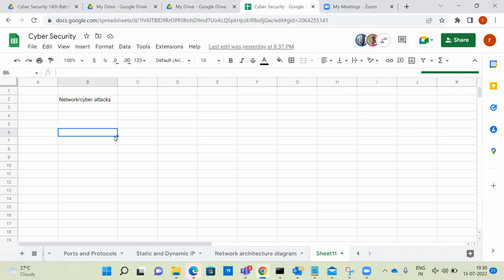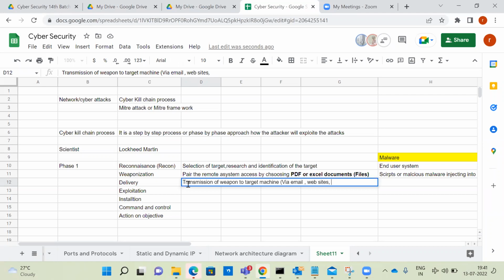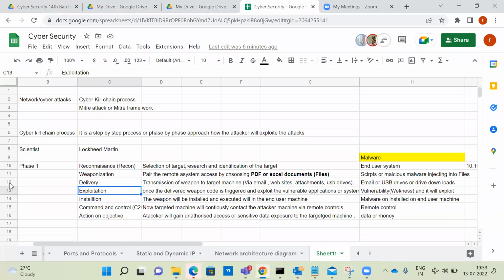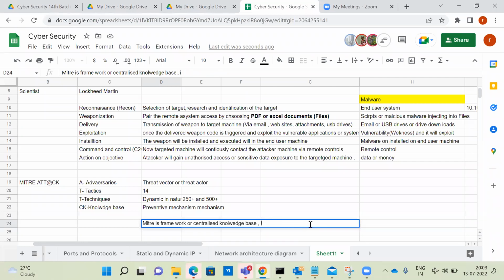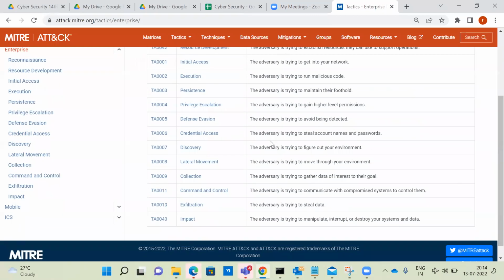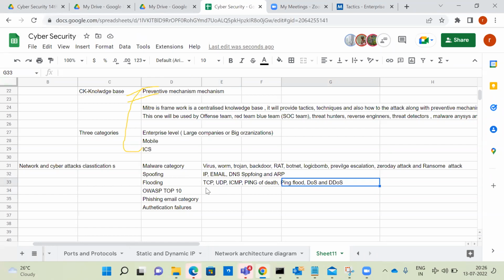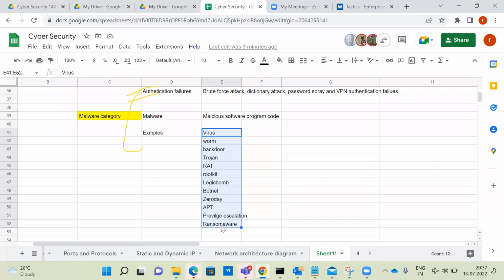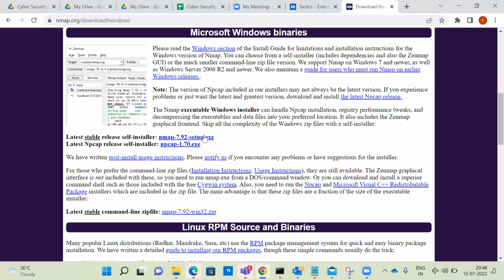Cyber Attacks - Part1